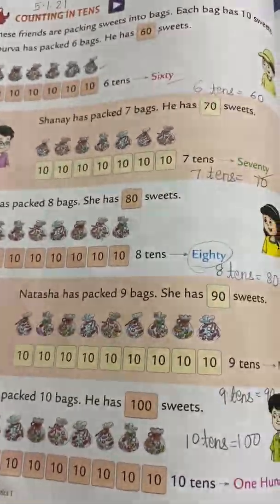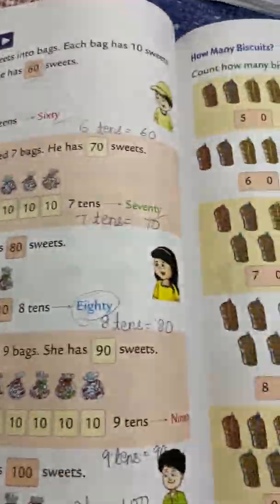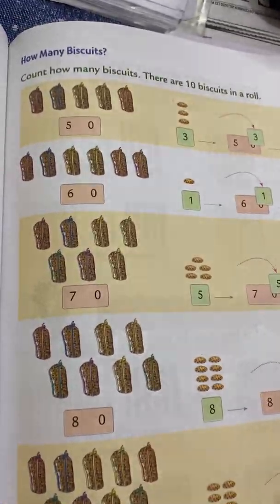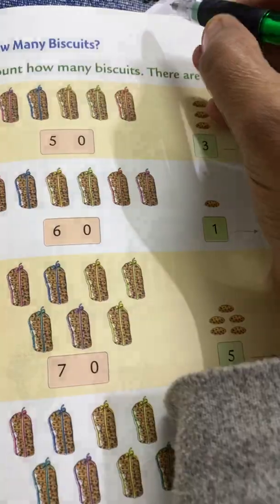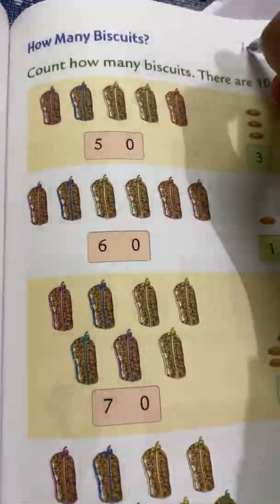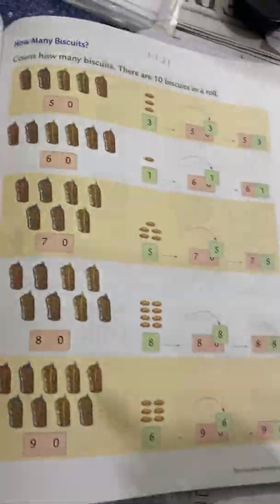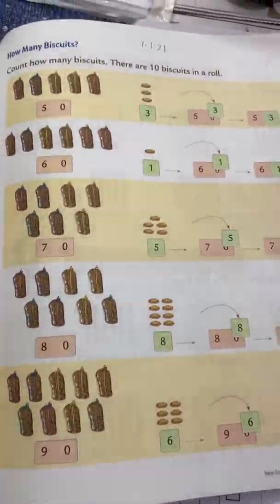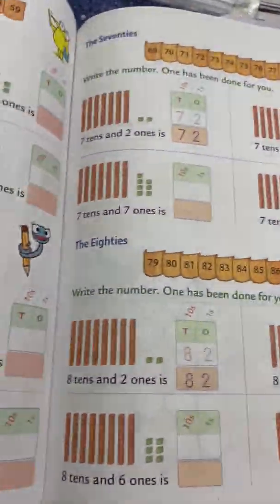7.1.21 Maths Builing Numbers